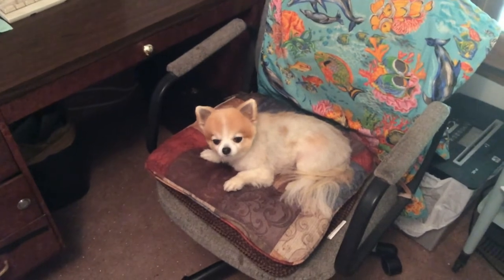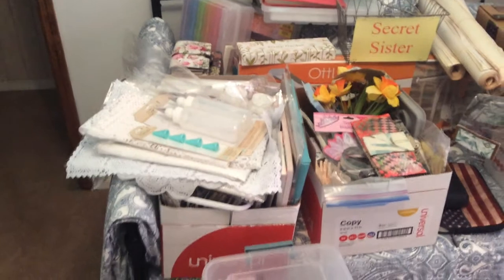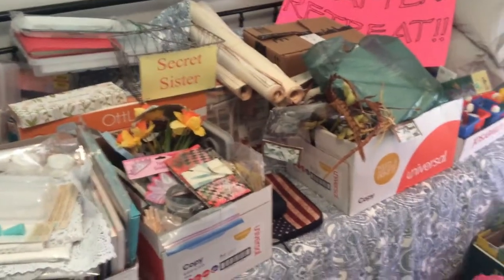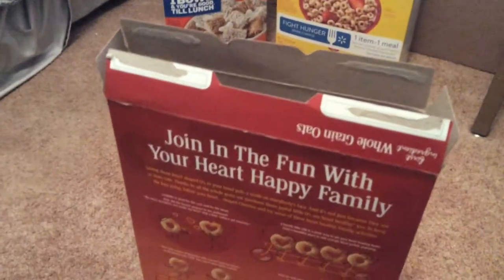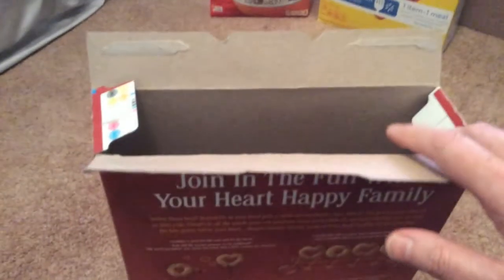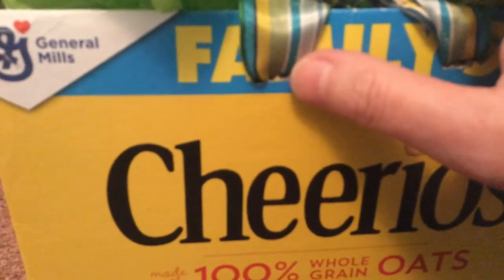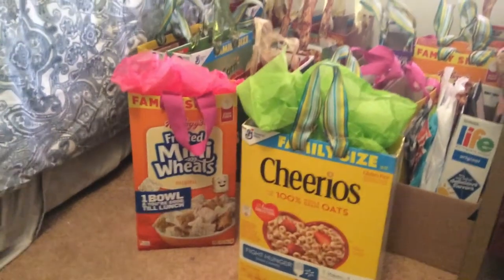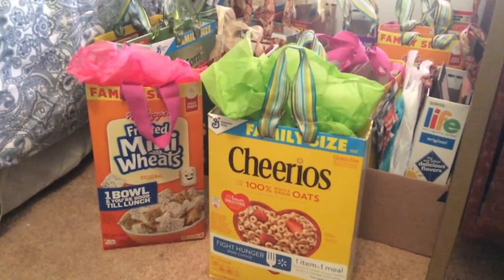Easy way to make Gift bags